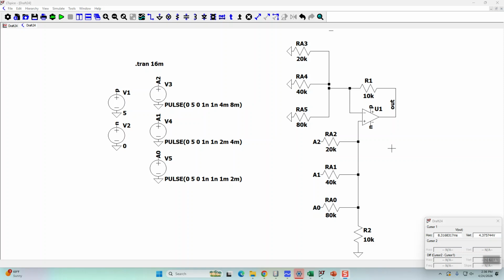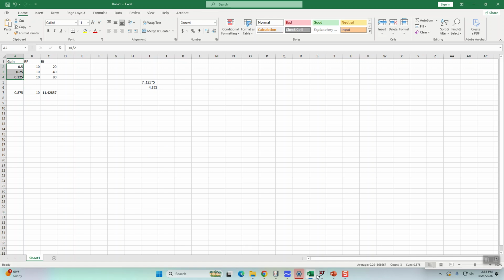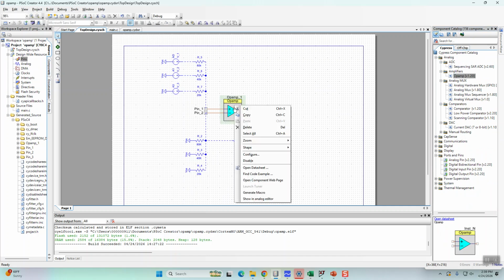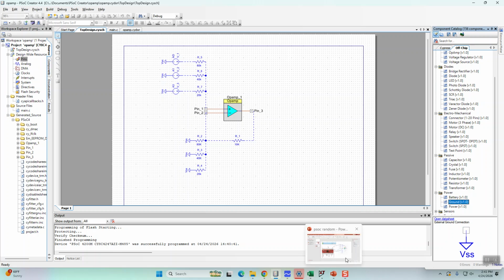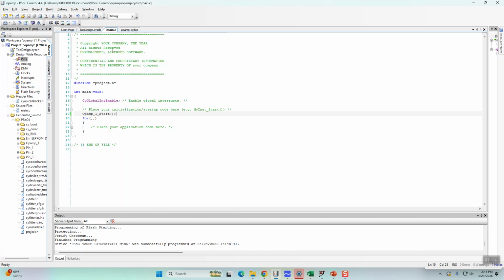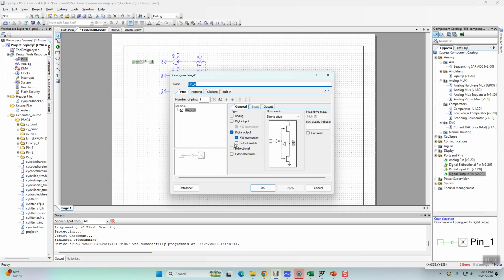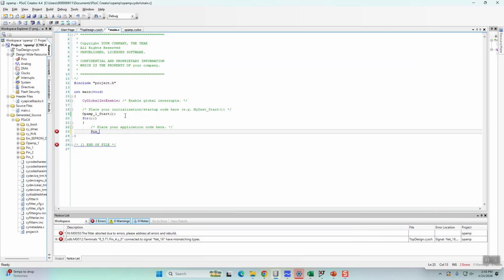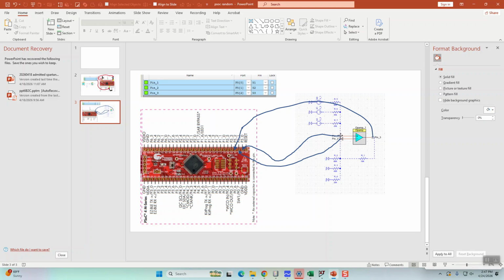PSOC OPAMP 3-bit DAC